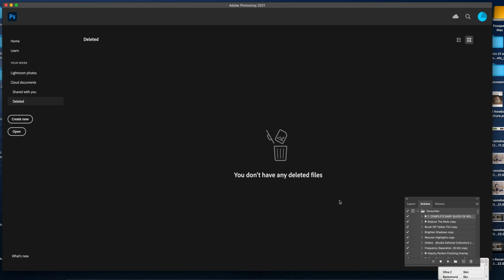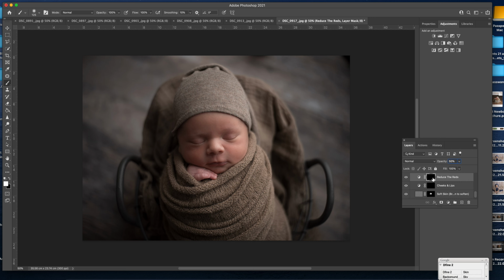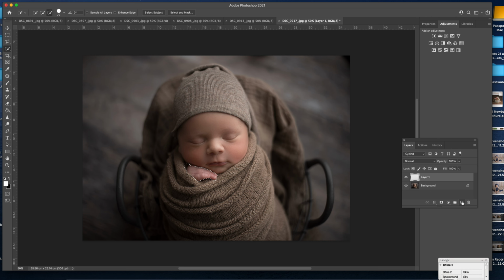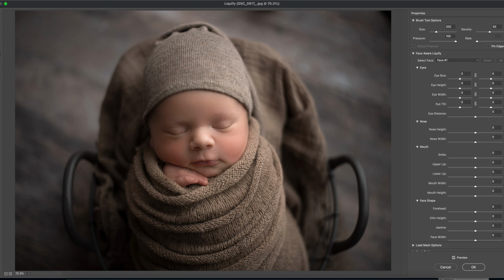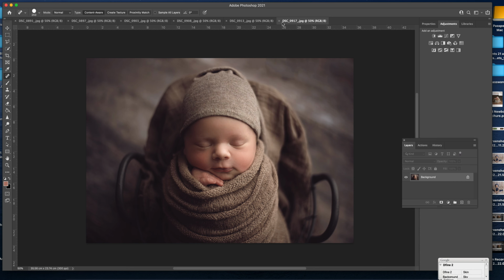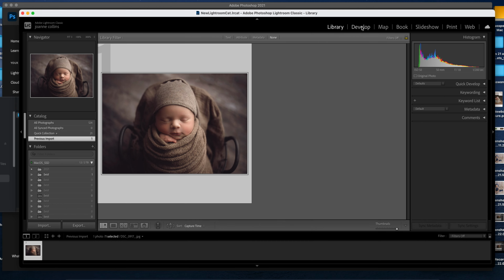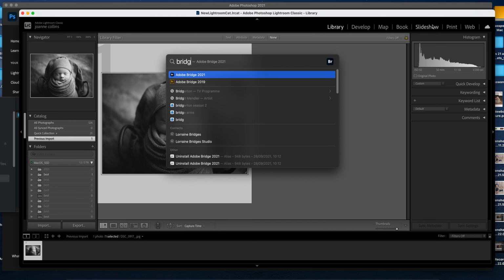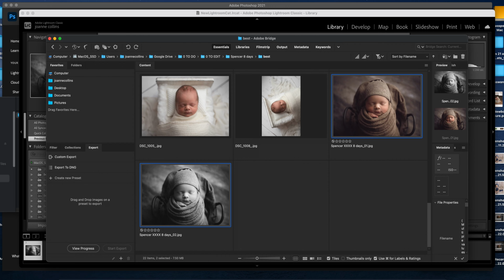Newborn Lightroom to Photoshop Spencer